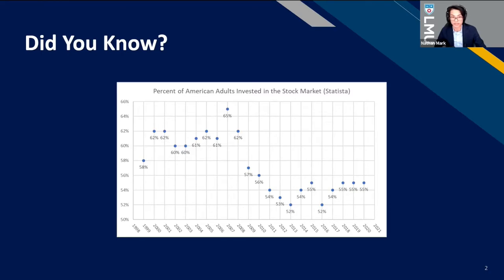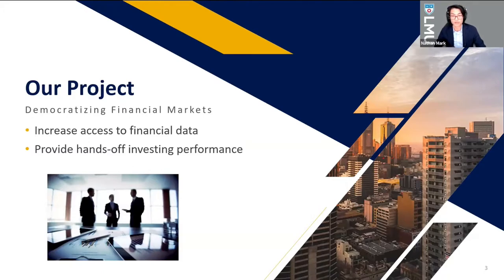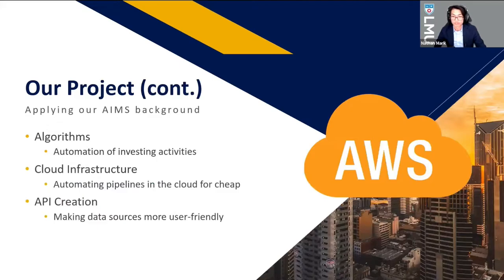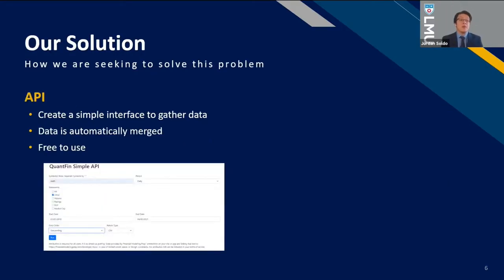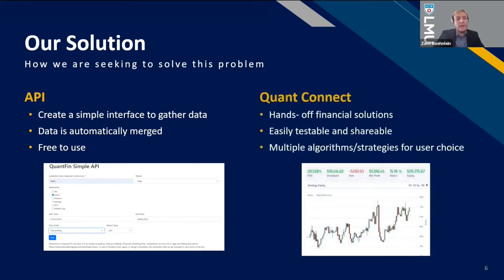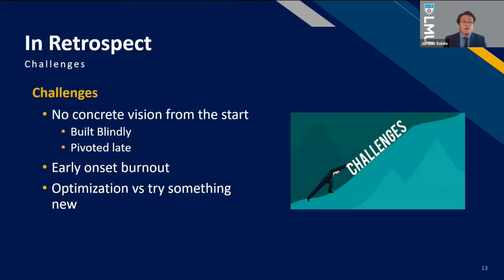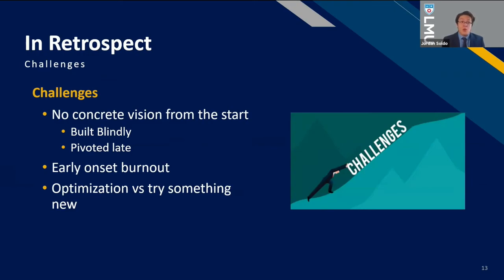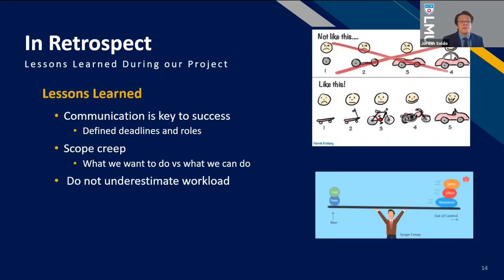ISBA Capstone Project: QuantFin